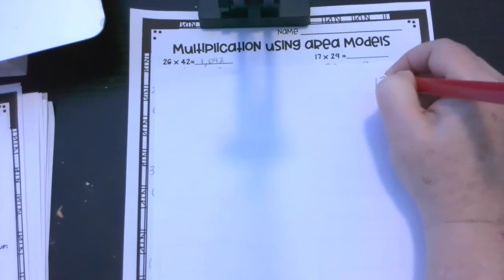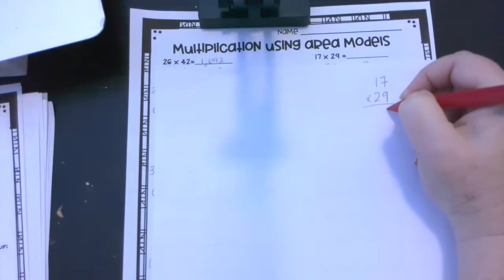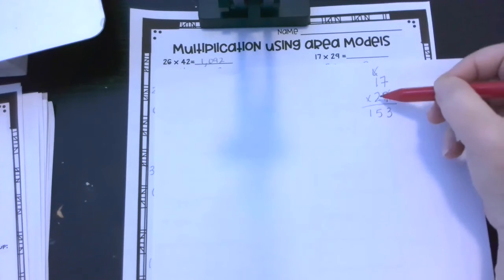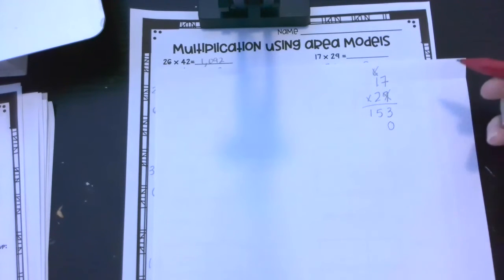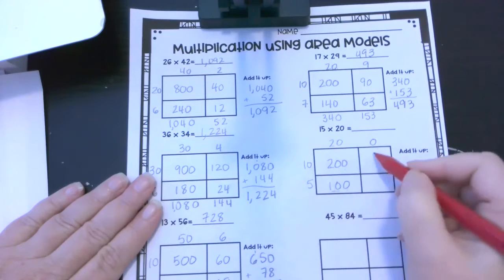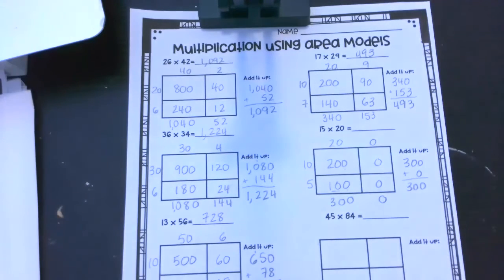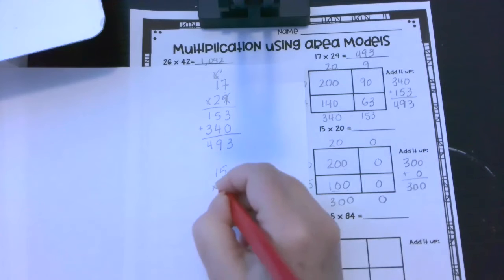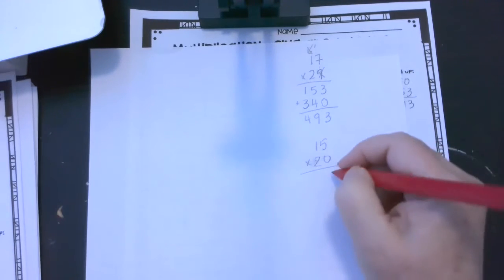2x2 Multiplication using Area Models 1:00